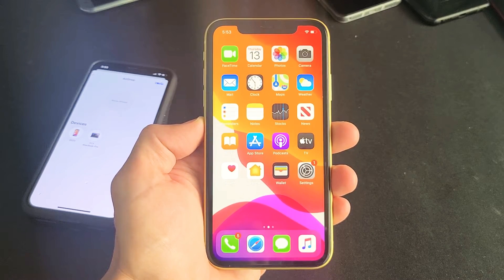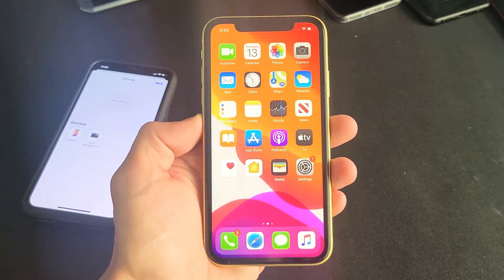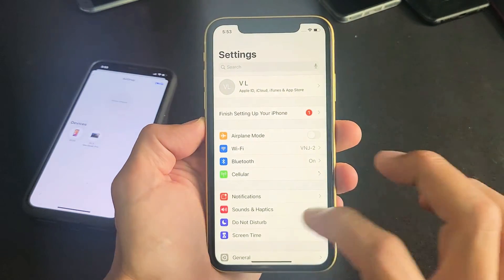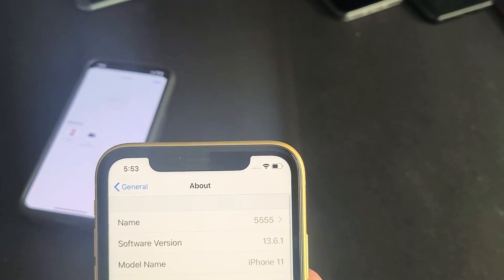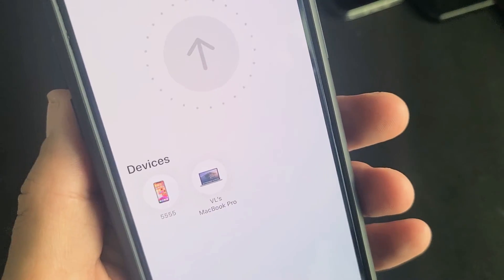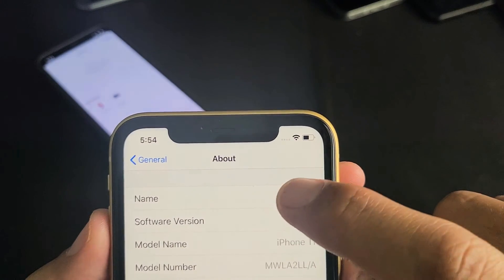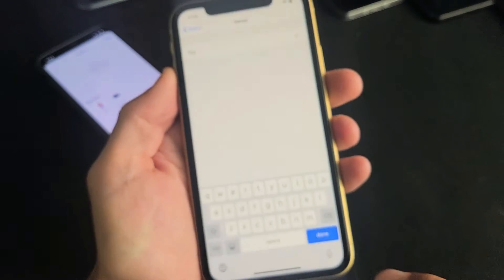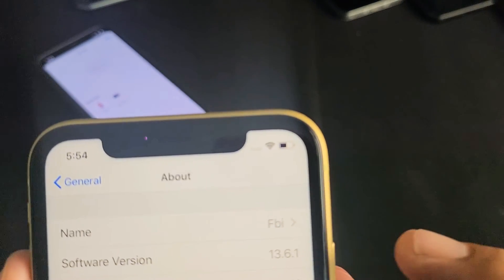iPhone 11's: How to Change Bluetooth or Airdrop Name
I show you how to change your Bluetooth or Airdrop name on the iPhone 11, 11 Pro, or 11 Pro Max. Hope this helps.